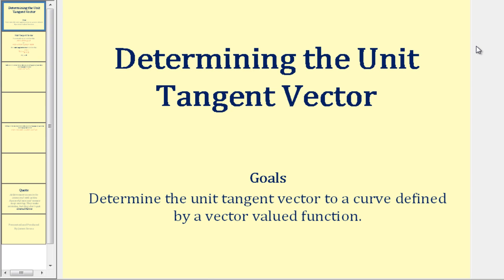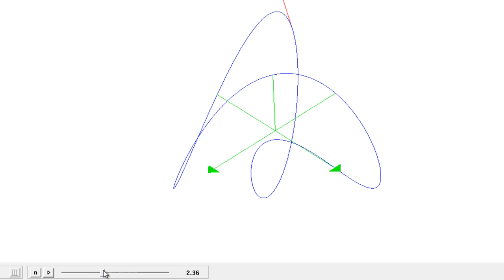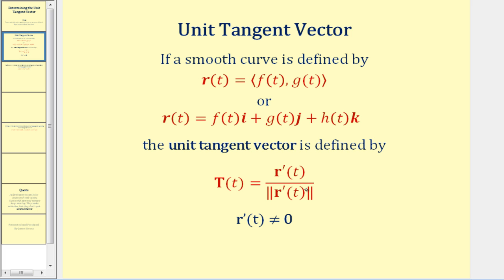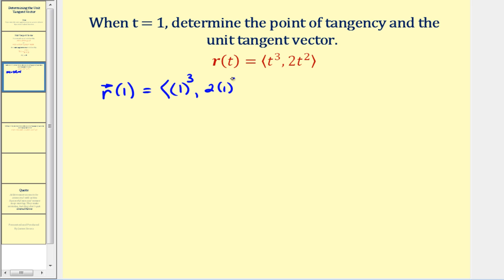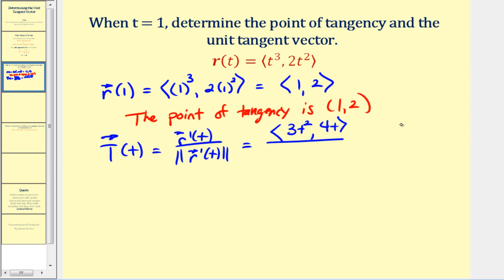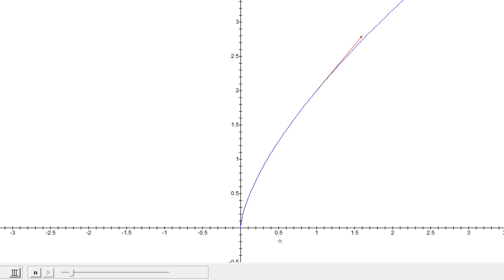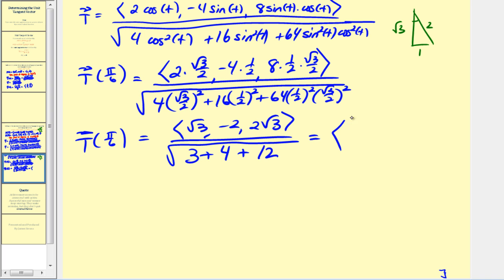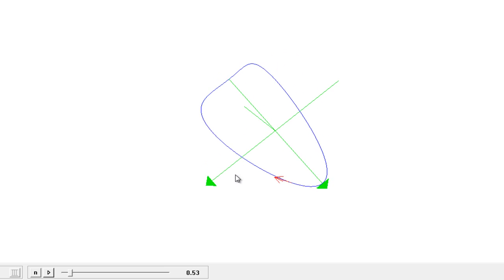Determining the Unit Tangent Vector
This video explains how to determine the unit tangent vector to a curve defined by a vector valued function.